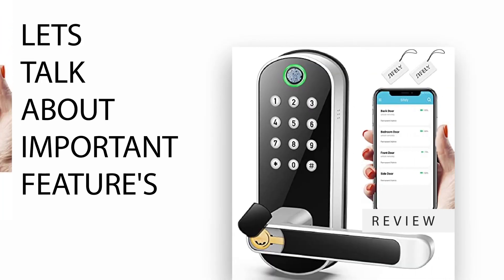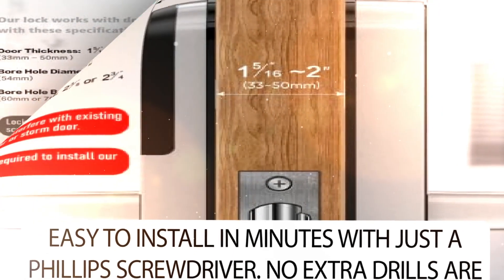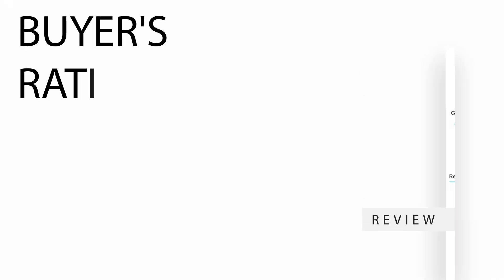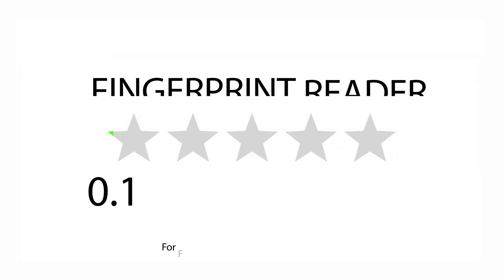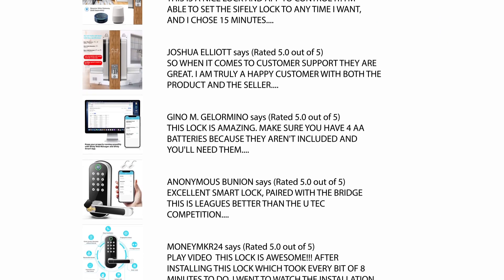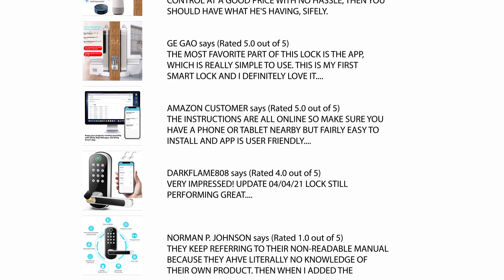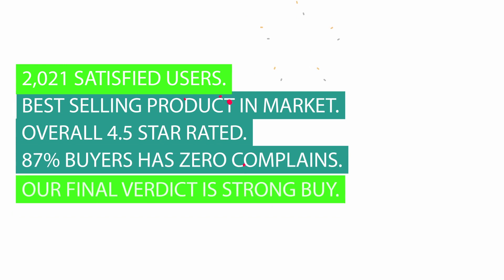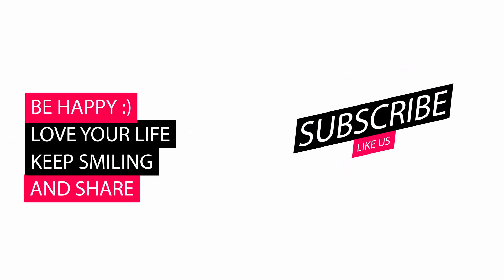Review Sifely Keyless Entry Door Lock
Sifely Keyless Entry Door Lock

✔ 2,021 Satisfied Users.
✔ Best Selling Product In Market.
✔ Our Final Verdict Is Highly Recommended To Buy.

Timeline

✔ 00:00:16 - Features
✔ 00:01:22 - Feature Wise Star Rating by buyers
✔ 00:01:39 - Customer Testimonials
✔ 00:02:43 - Our Verdict